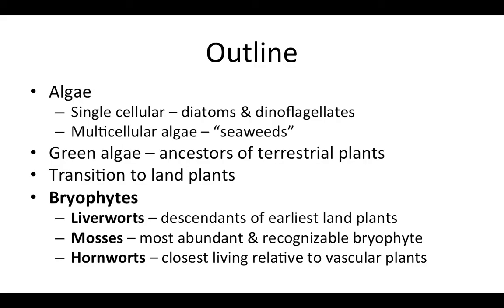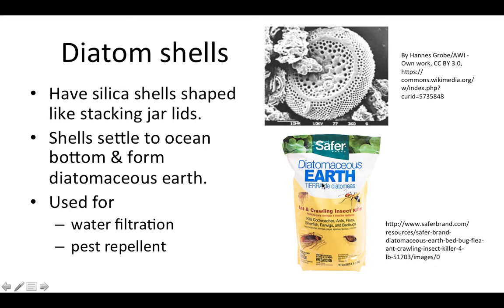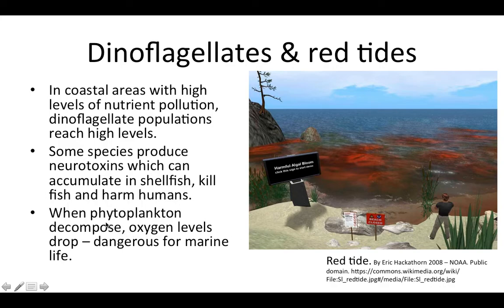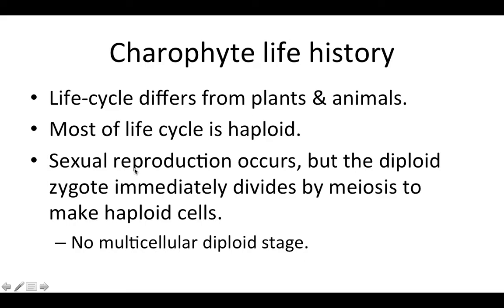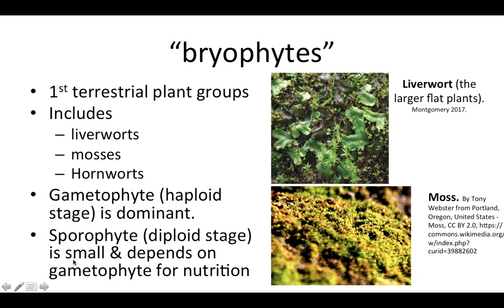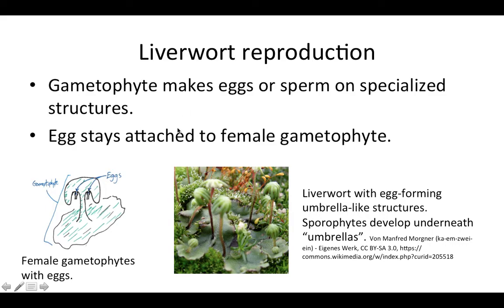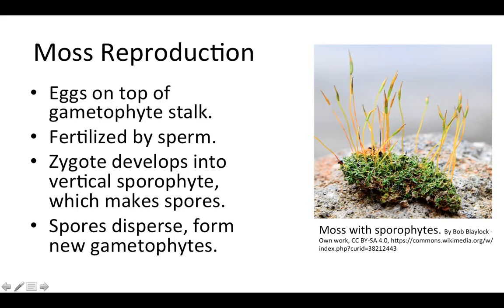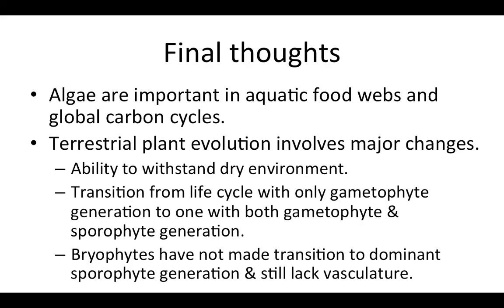11 Algae and bryophytes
single celled algae, including diatoms and dinoflagellates; seaweed, Charophytes, "Bryophytes" including liverworts, mosses and hornworts